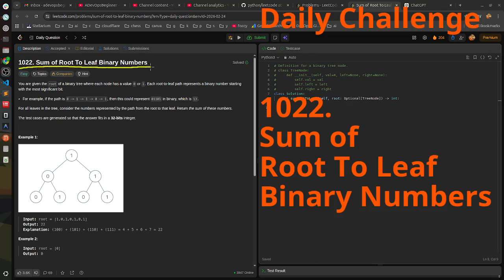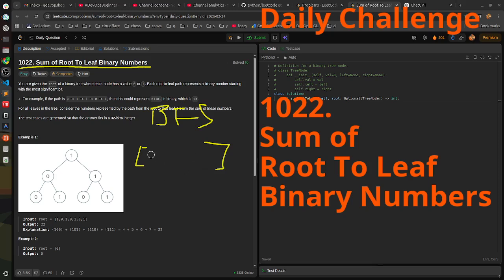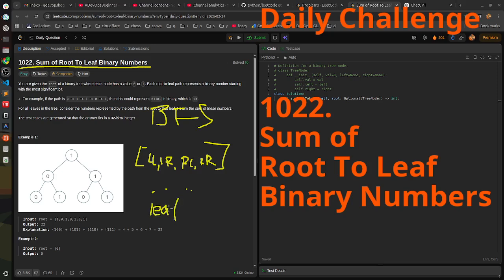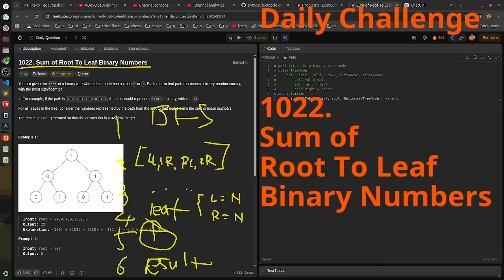Leetcode Daily Challenge 1022. Sum of Root To Leaf Binary Numbers